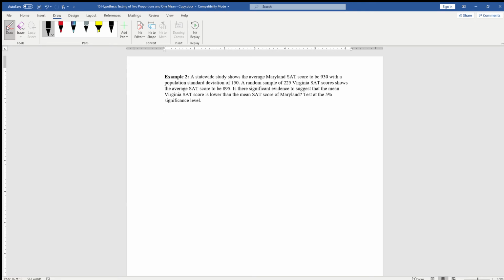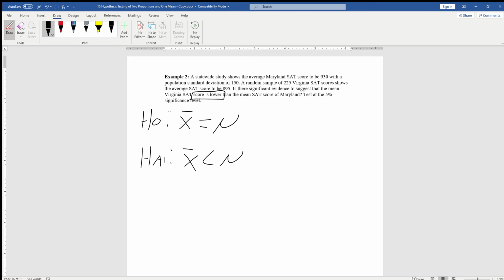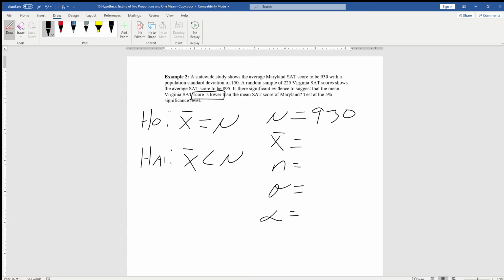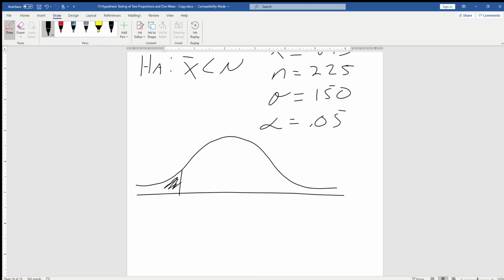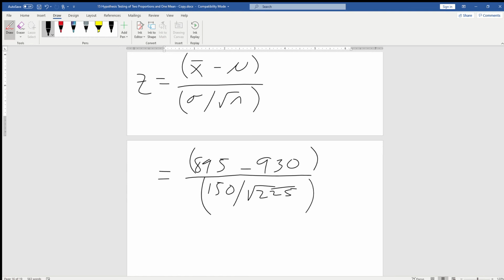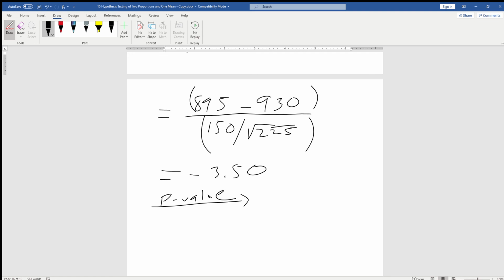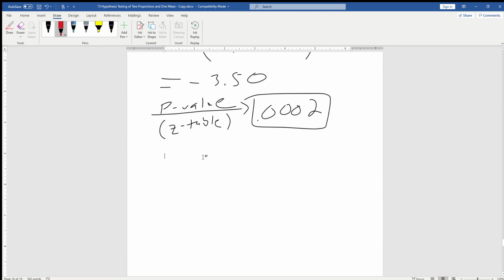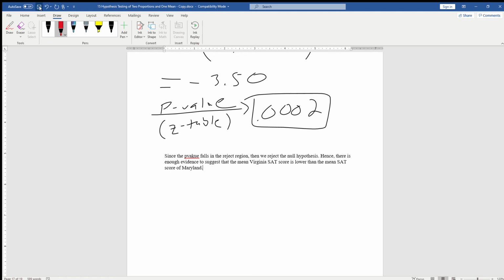15 6 Hypothesis Testing of Two Proportions and One Mean